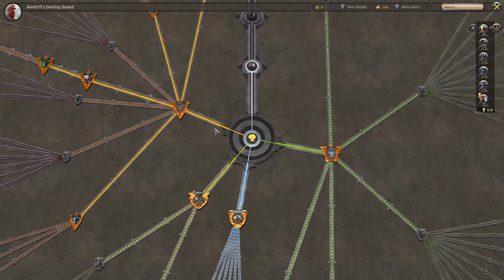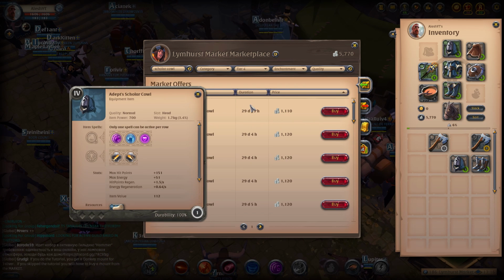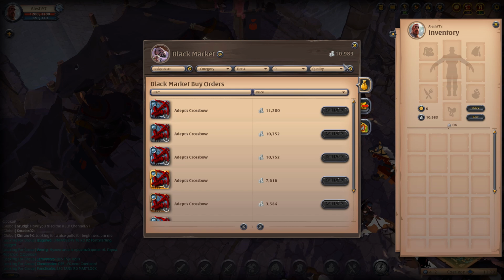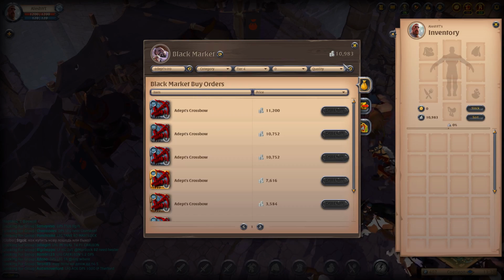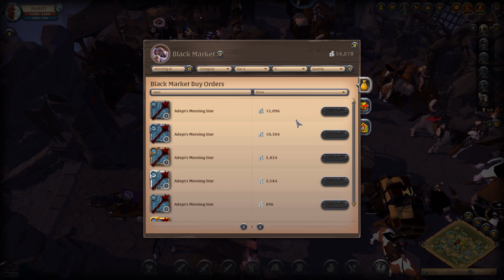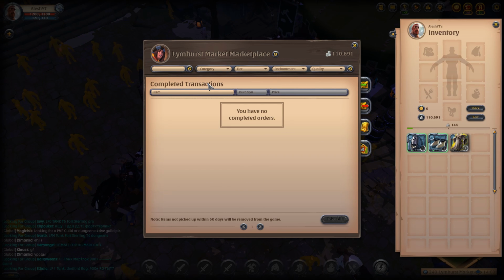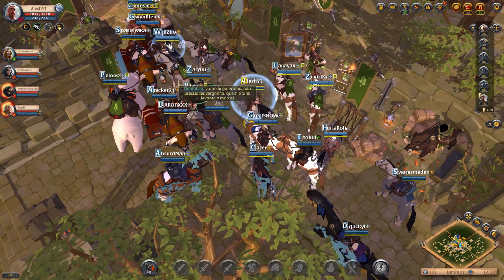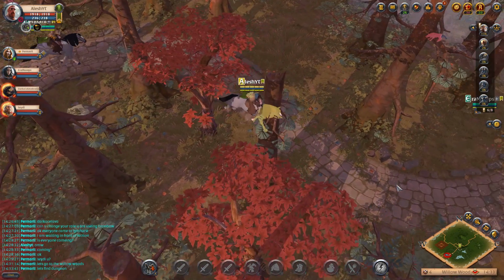Starting Random Dungeons & Making Some Silver | F2P To Main Account Episode #2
Welcome back to the second episode on my F2P to Main account series. This episode we rush to make some silver so we can purchase good enough armor sets to start doing random dungeons. Group RDs are probably gonna be the best way to level up until solo RDs are implemented in the Percival update. I hope you guys enjoy this video!

Albion Online is a sandbox MMORPG set in an open medieval fantasy world. It has a fully player-driven economy; all equipment items are player-crafted. You can freely combine armor pieces and weapons in our unique classless system – you are what you wear. Explore the world and tackle challenging PvE content. Engage other adventurers in small- or large-scale PvP, and conquer territories. Gather. Craft. Trade. Conquer. Leave your mark on the world.